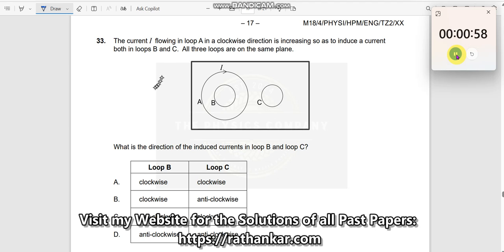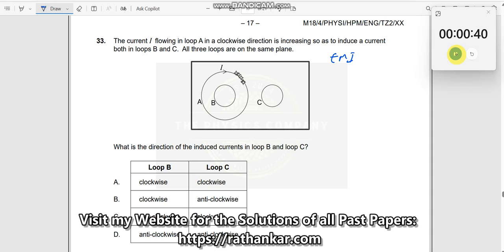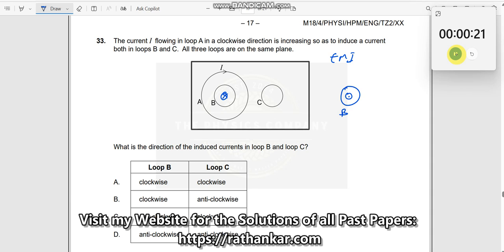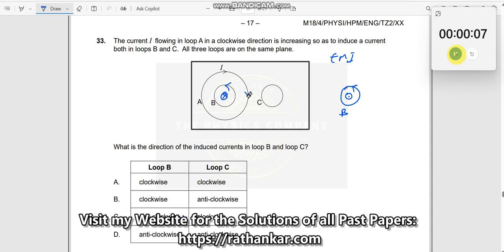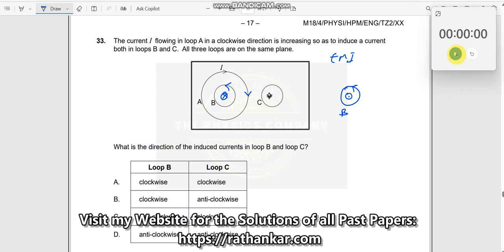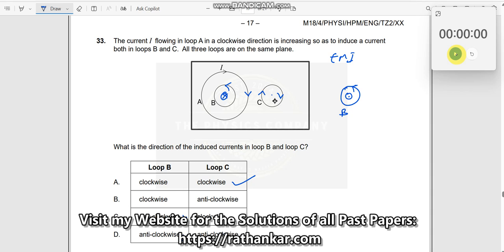33. The current I flowing in loop A in a clockwise direction is increasing so as to induce a curre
The current I   flowing in loop A in a clockwise direction is increasing so as to induce a current both in loops B and C. All three loops are on the same plane. What is the direction of the induced currents in loop B and loop C?

This question is about the usage of concepts from the chapter EMI, frht, magnetic field determination, circular current carrying conductor, induced current, to answer this MCQ. This question is taken from IBDP Paper-1, TZ2 PHYSICS HL 2018 MAY. EXAM. To see all the MCQs for this exam and also for other exams or past papers, Links

1. IB Physics Hub

2. My Linkedin Profile

3. My Facebook Profile

4. My Instagram Profile